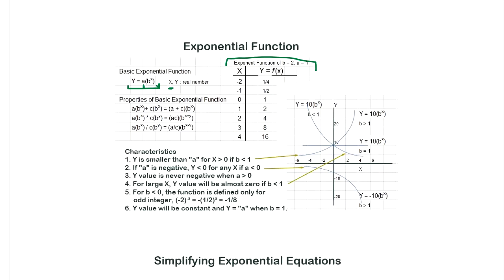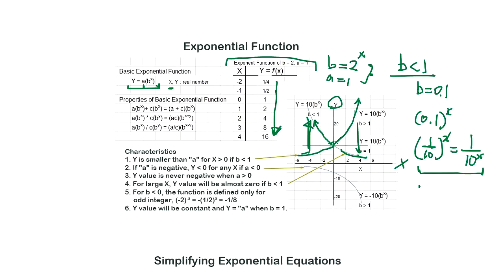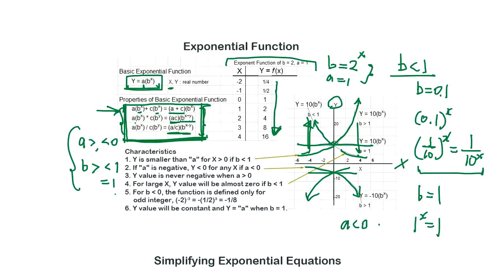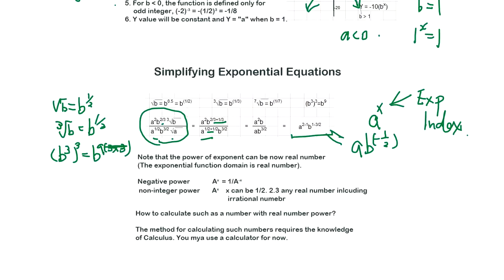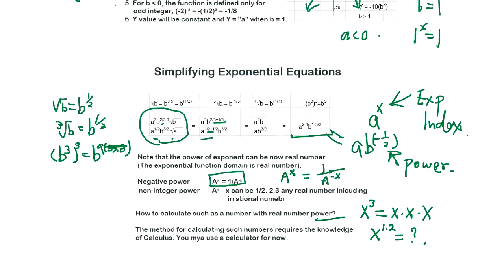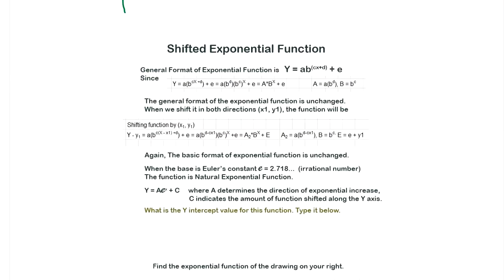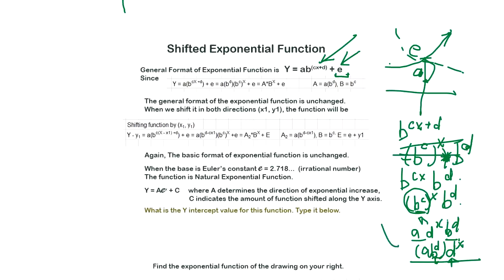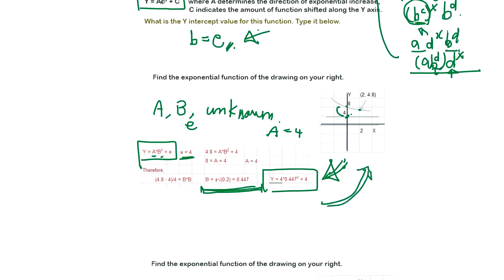Algebra II (4) Exponential Function, Characteristics and Basics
The first primary function in learning Algebra II.